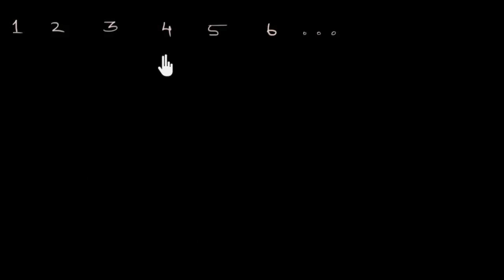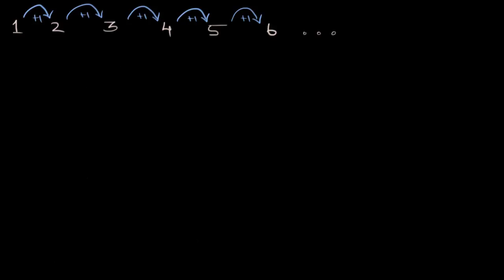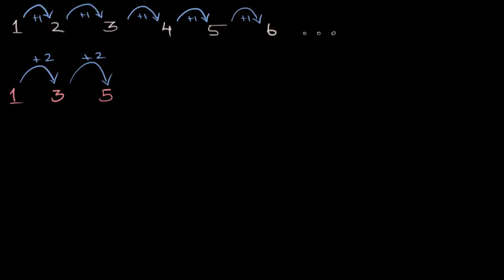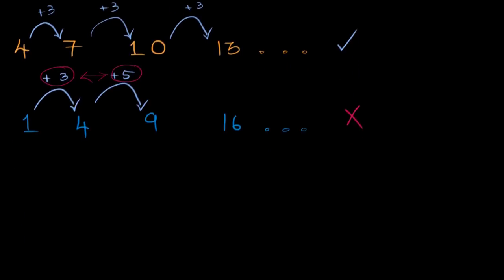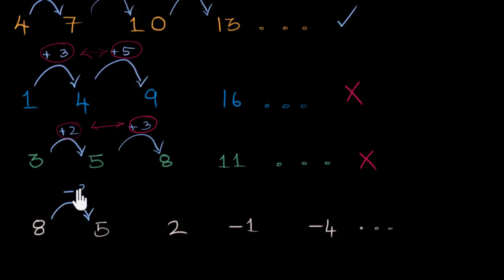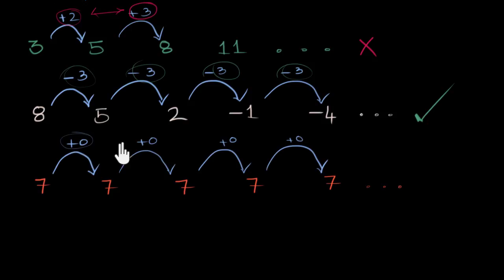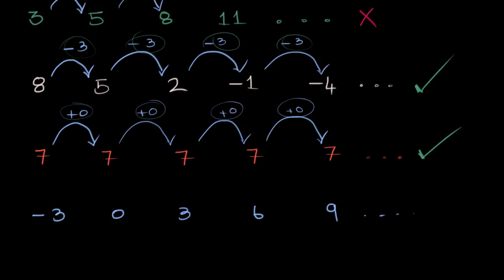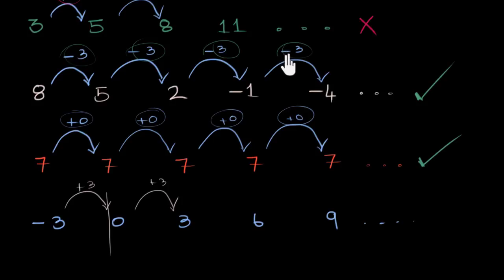Intro to arithmetic progressions | Class 10 | Maths | Khan Academy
Let's get introduced to arithmetic progressions. Let's also look at a few examples of arithmetic progressions.

Created by
Aanand Srinivas.